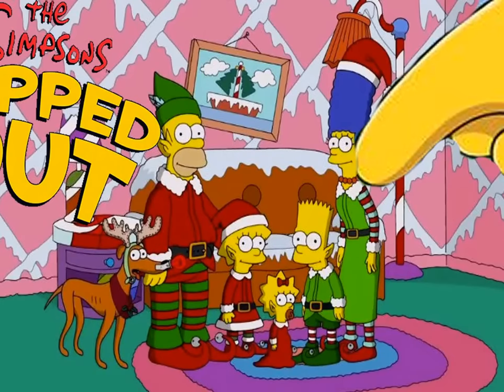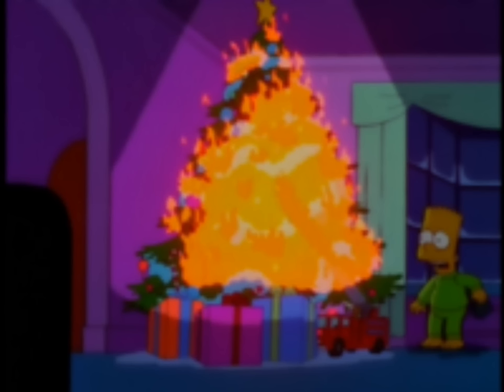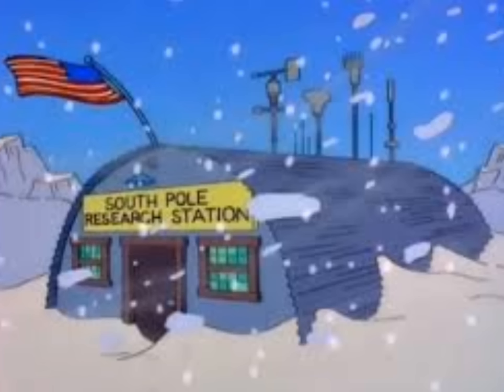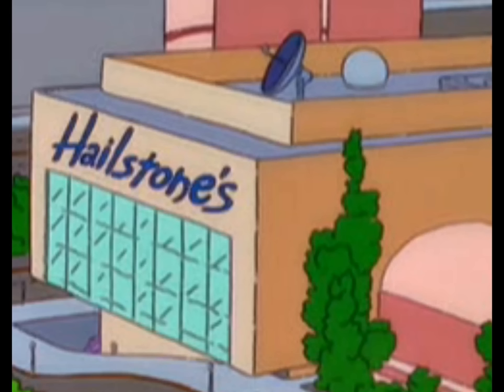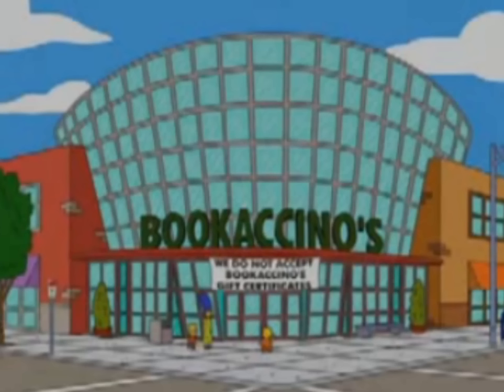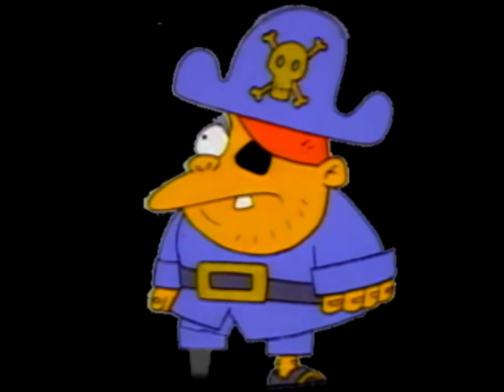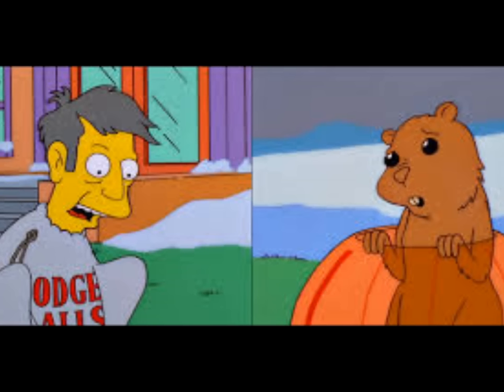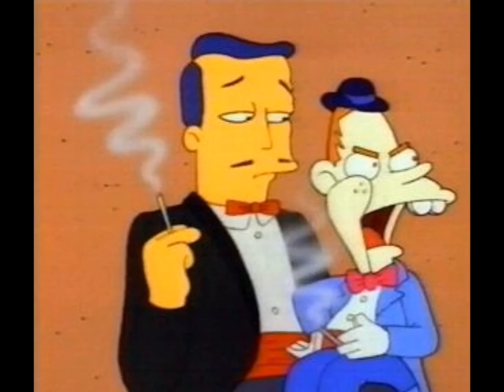The Simpsons Tapped Out Christmas 2015 Ideas